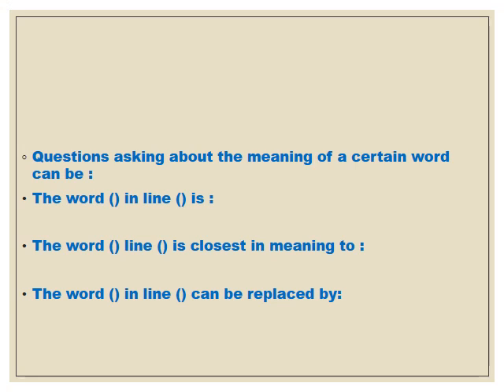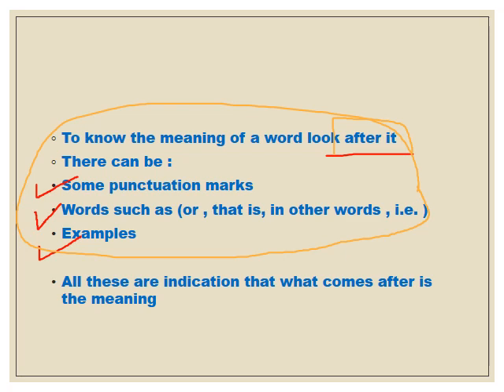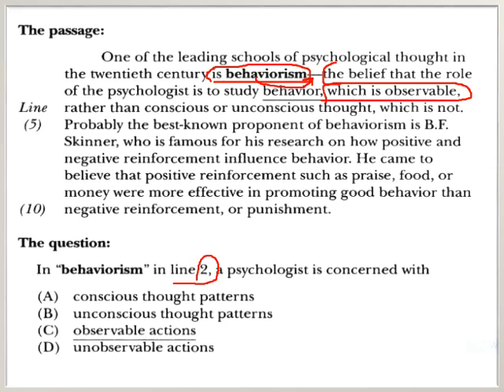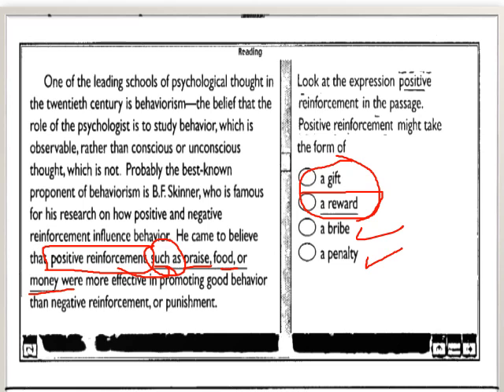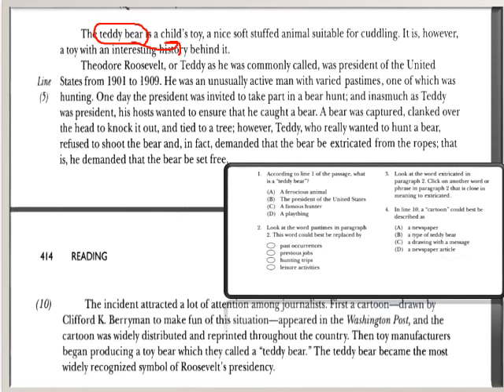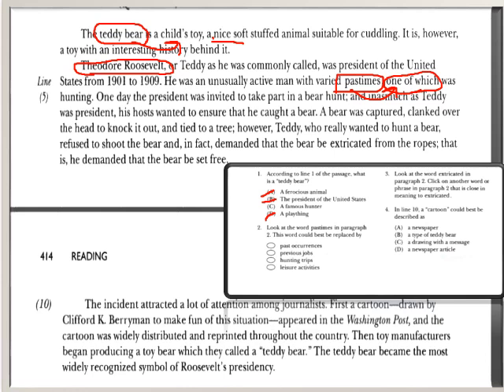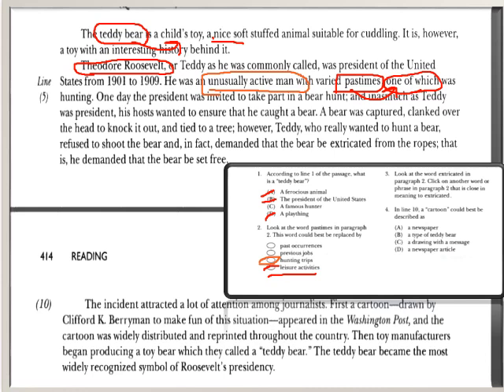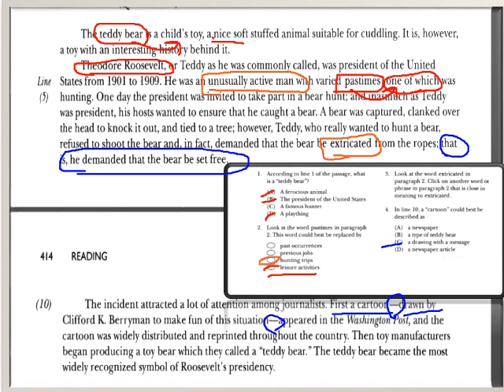Reading SKILL 8 Finding definitions from structural clues